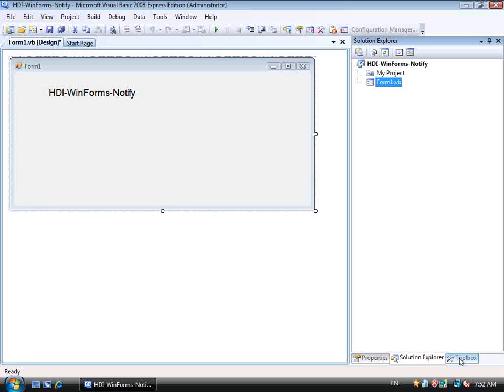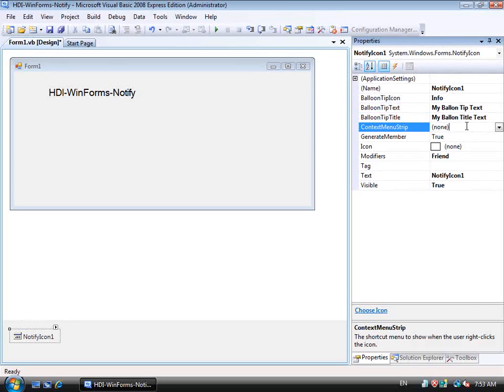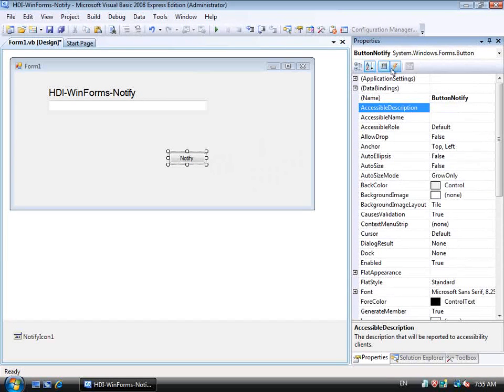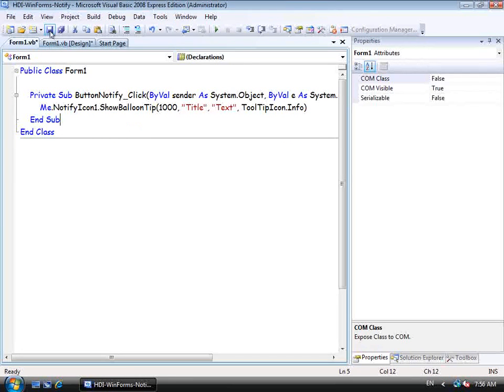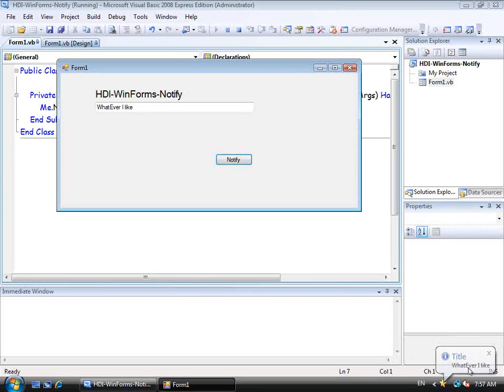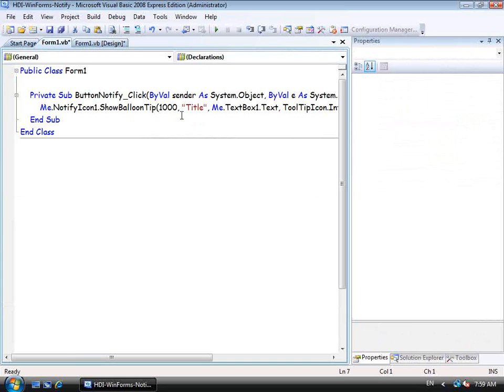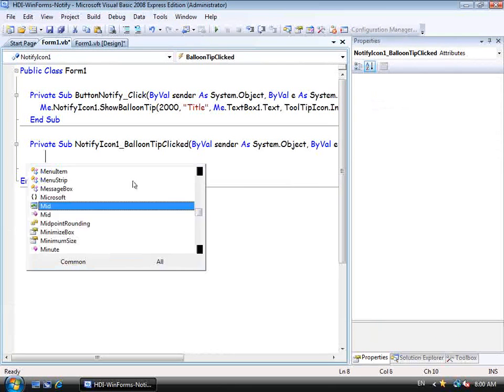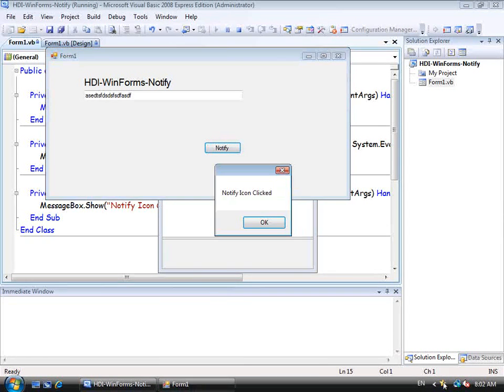winvideo Winforms Notify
Explicación básica del control Notify Icon en Windows Form.

Fuente de video: windowsclient.net